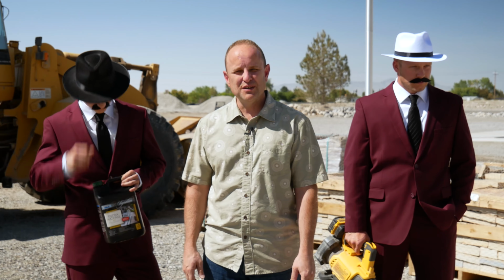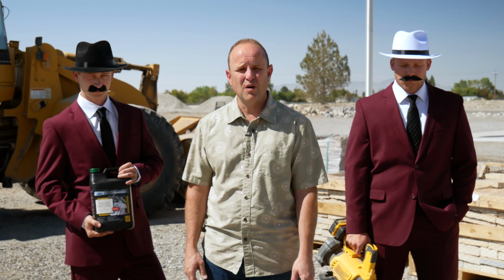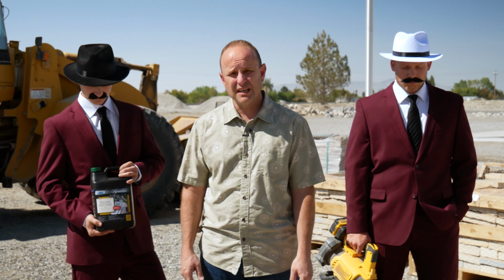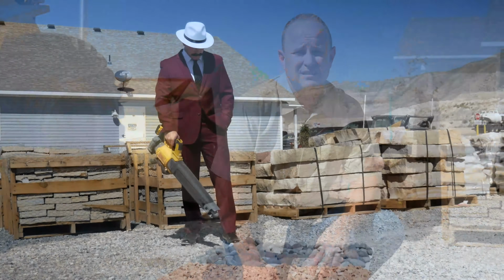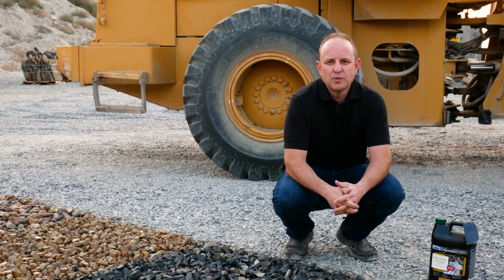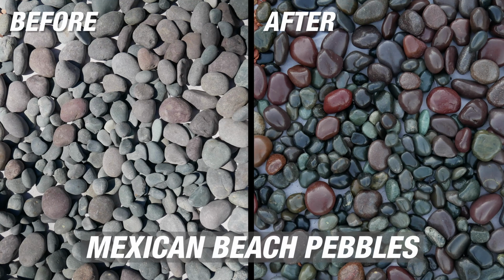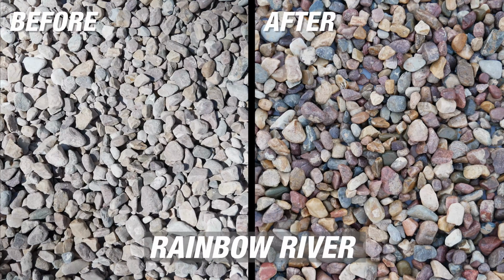Adobe Rock How-to: Stone Sealer on Decorative Rock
Today Derrick, Wyatt, and Travis from Adobe Rock Products will show you how to use Alliance Gator Natural Stone Sealer on your Decorative Landscape Rock. If you're a Landscaping DIY expert, we have everything you'll need to do this project yourself at Adobe Rock, or we can refer you to a certified landscape contractor that can do it for you!

Visit Adobe Rock in person at 700 E Village Blvd, Stansbury, UT 84074